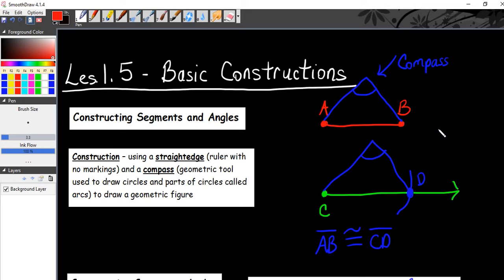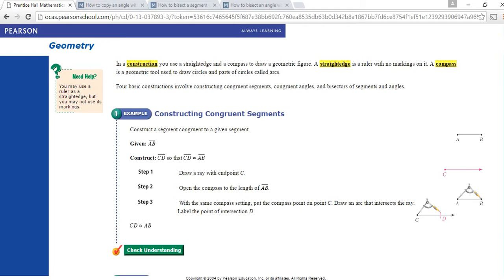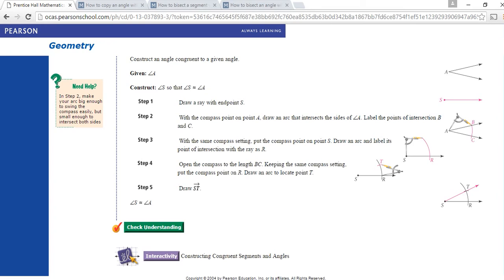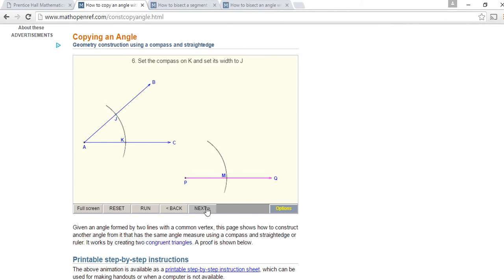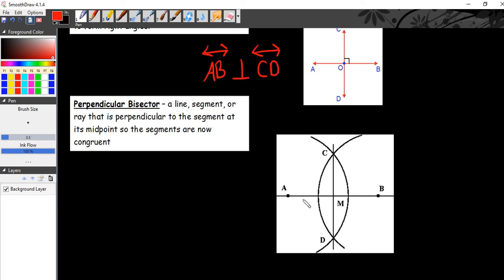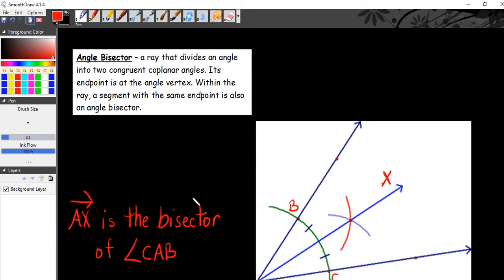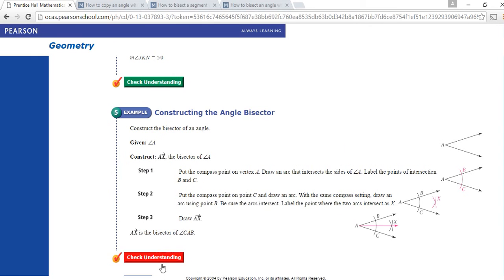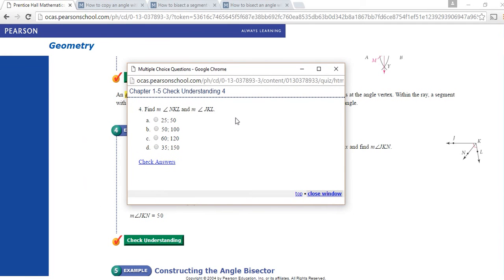Geometry Les 1.5 Basic Constructions